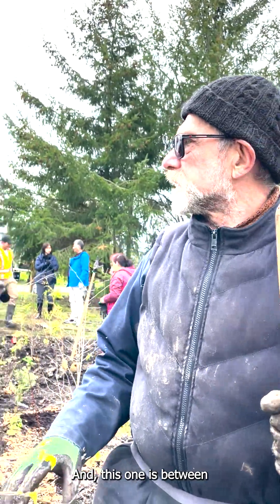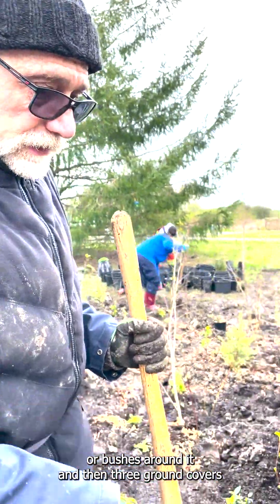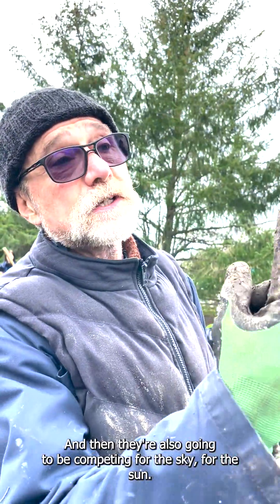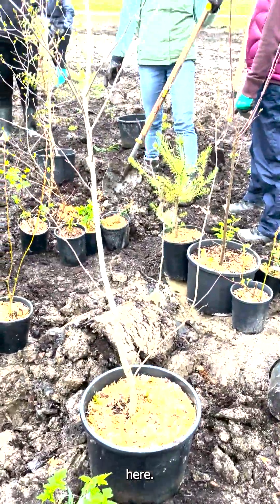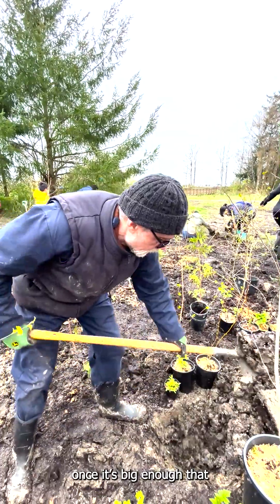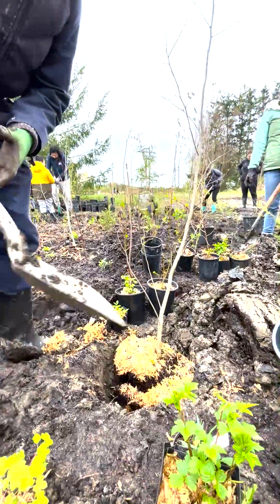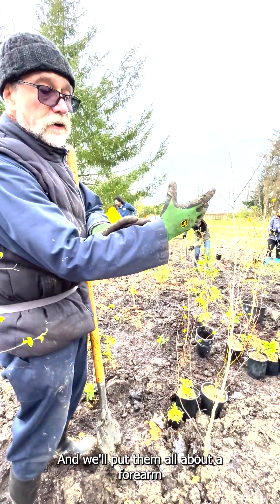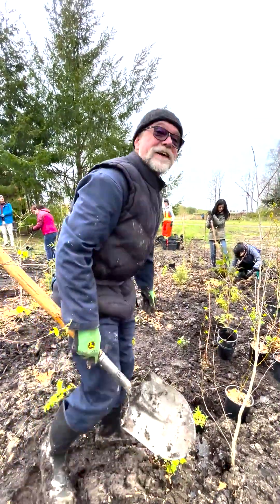How to Plant a Mini (Miyawaki) Forest | National Mini Forest Pilot in Canada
Our National Mini Forest Pilot uses the Miyawaki technique to grow urban mini forests that will regreen Canadian cities. Here is an short explainer on how we plant mini forests.

The National Mini Forest Pilot — led by Green Communities Canada in collaboration with Dougan & Associates and Canadian Geographic, through the Network of Nature — aims to contribute to Canada’s goal to plant 2 Billion Trees by 2030 to address climate change and biodiversity loss.